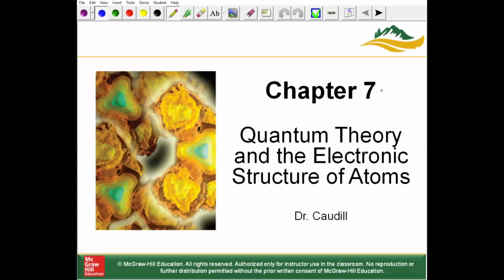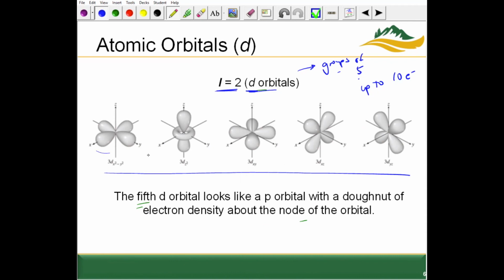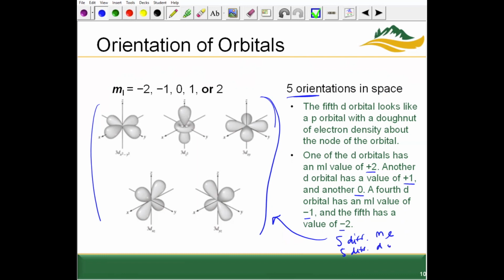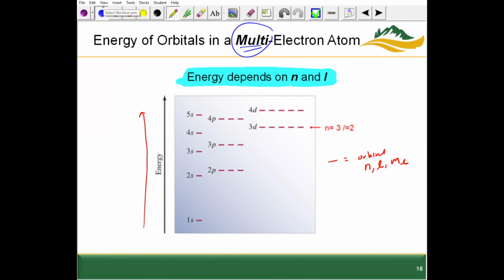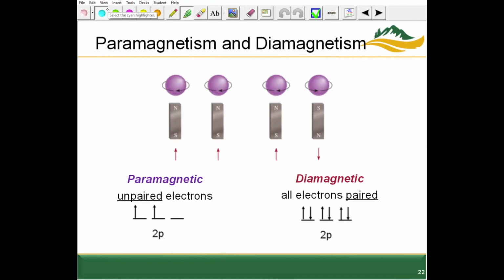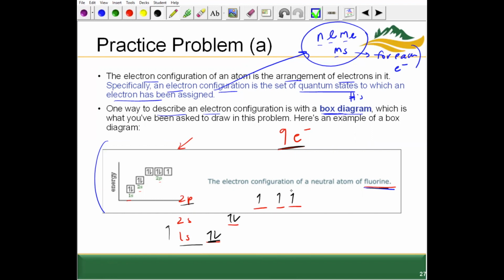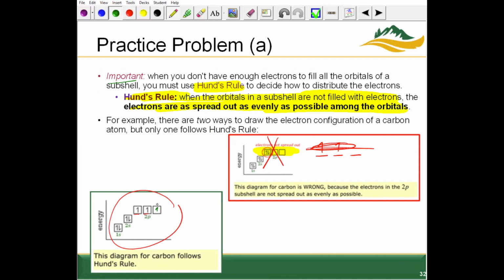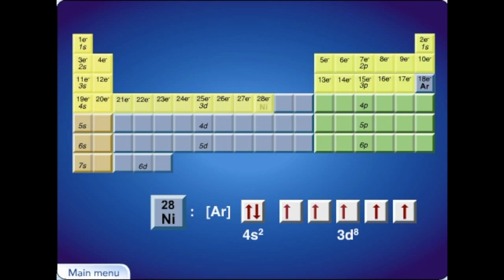S21_CHEM 102_Ch. 7b Highlighted Topics Part 1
Chapter 7, Quantum Theory and the Electronic Structure of Atoms

Topic Coverage with Explanations and Practice Problems:
- Drawing a box diagram of the electron configuration of an atom